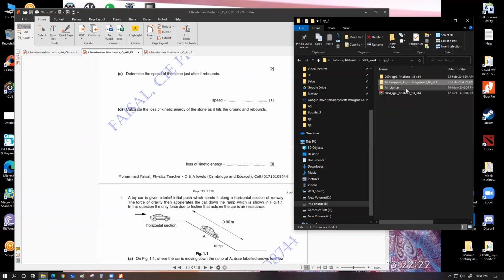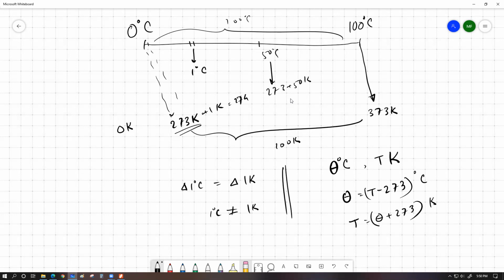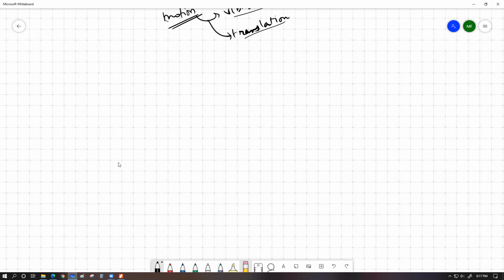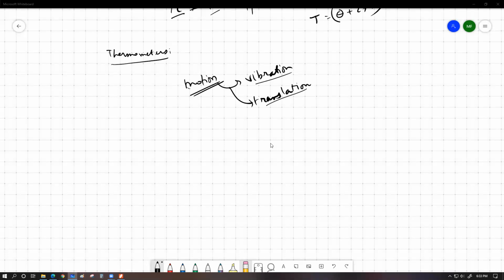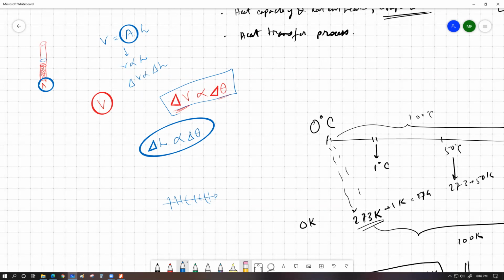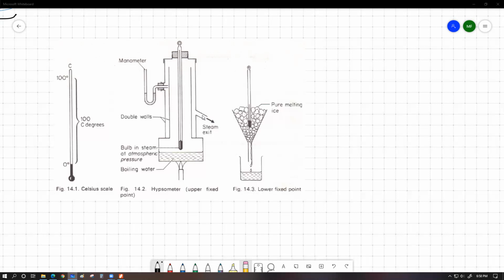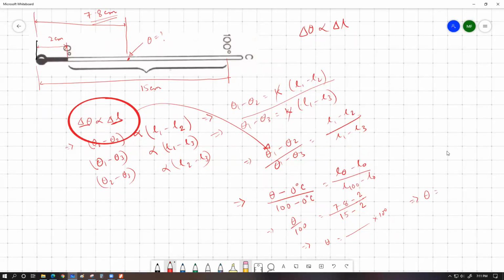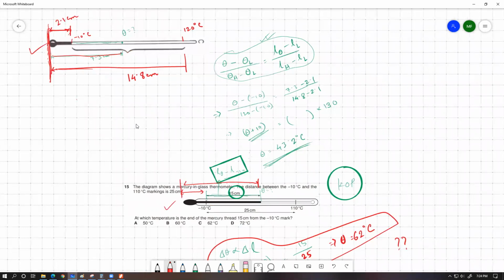CIE Class 9 Thermometer & Thermometric properties Lec 1